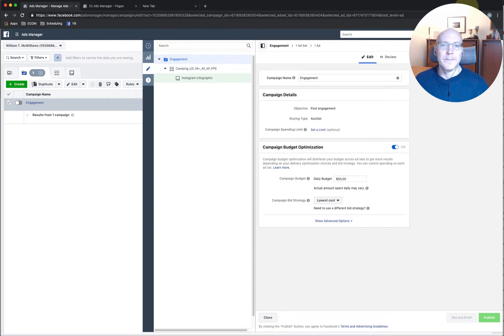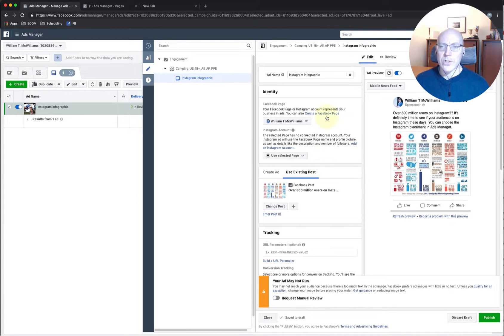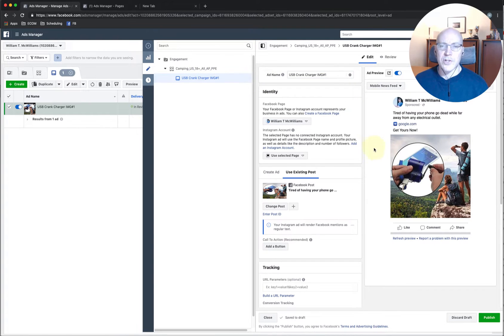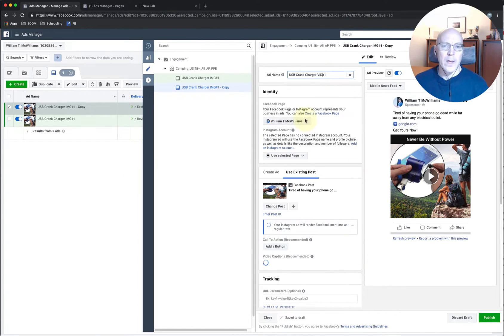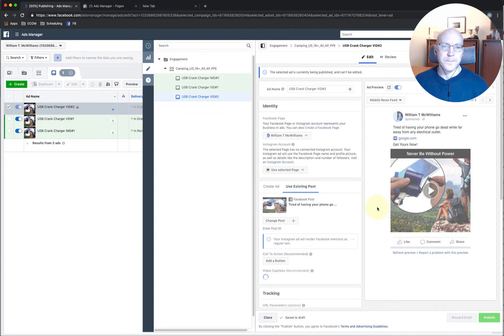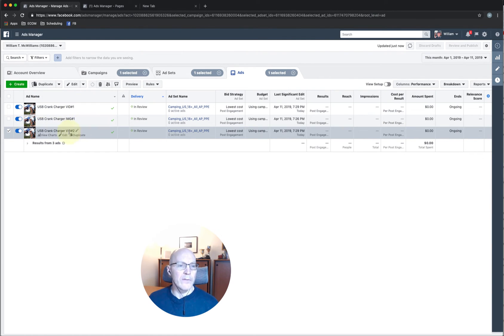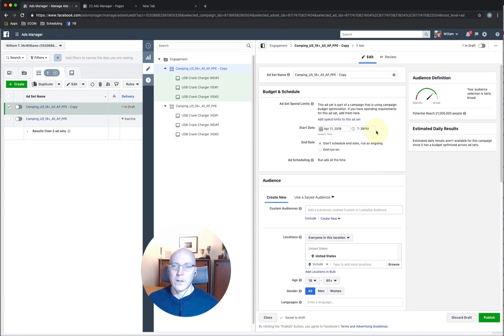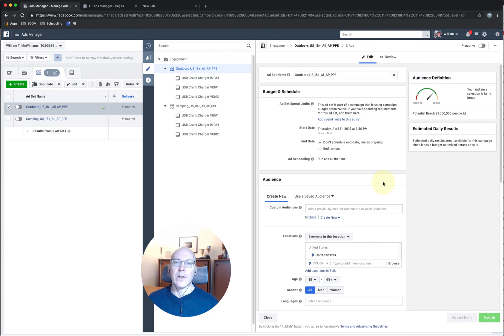How To Create Multiple Ads In One Ad Set On Facebook Ads Manager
In this video I show you how to create multiple ads in one Ad Set in Facebook Ads Manager. I actually add three ads in one ad set  Facebook Ads Tutorial

📲 RESOURCES FOR DROPSHIPPING AND ECOMMERCE:
✅ Free Facebook Ads Course:
✅ Learn how I get free traffic from youtube
Special 6-Store CommerceHQ Plan ➡️
Automated ebay and aliexpress Fulfllment App  ➡️
Hot Product Finder & Product Video Creator  ➡️
My Favorite Domain Registrar  ➡️
YouTube SEO Checklist ➡️
Free Traffic From Youtube Training ➡️